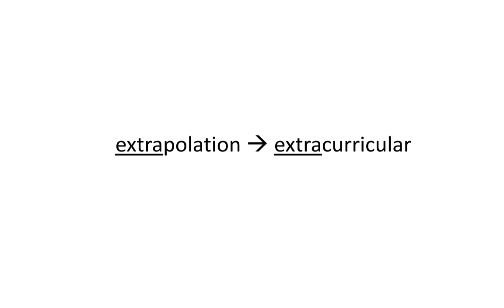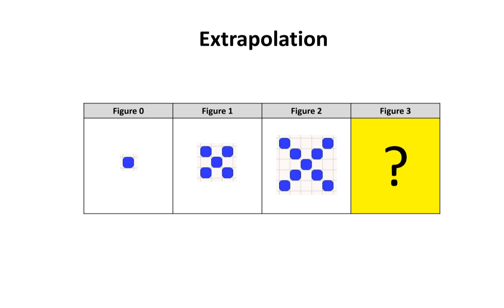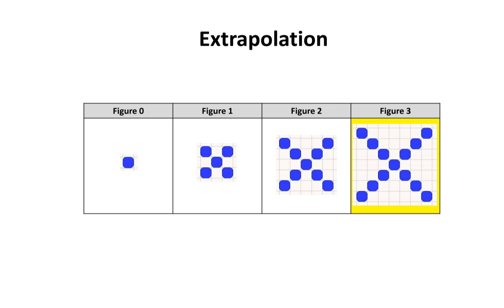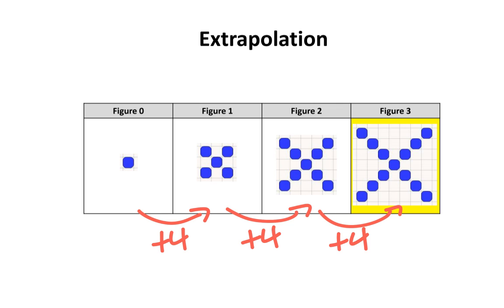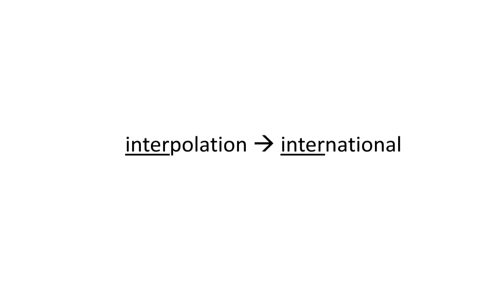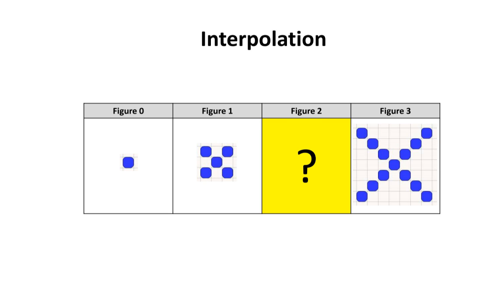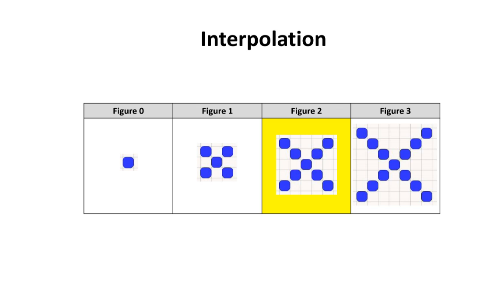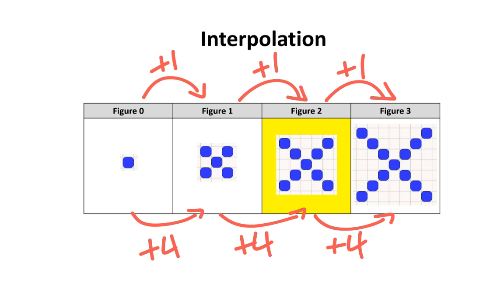Interpolation and Extrapolation (Diagrams)